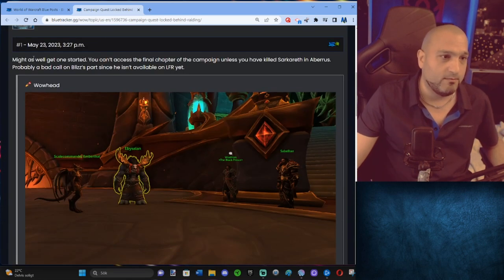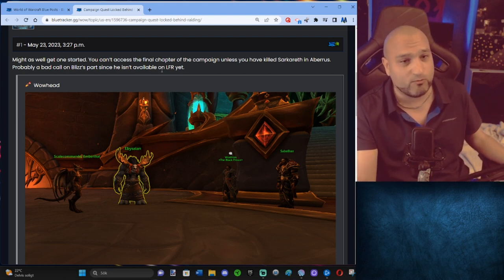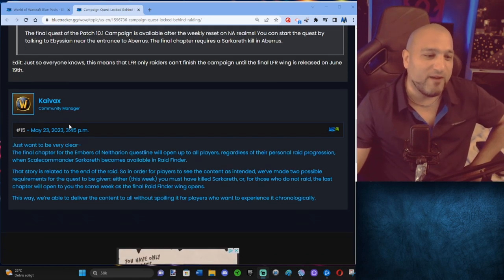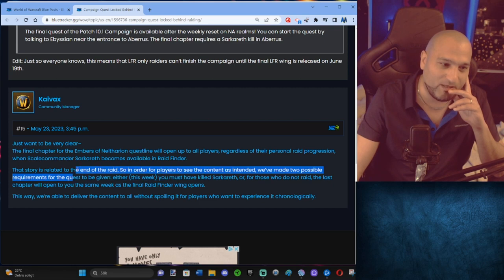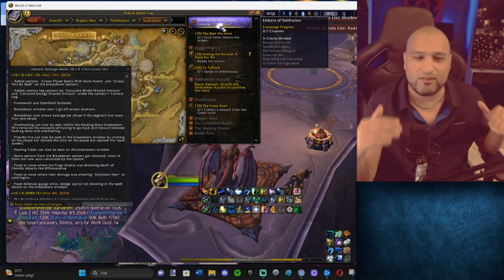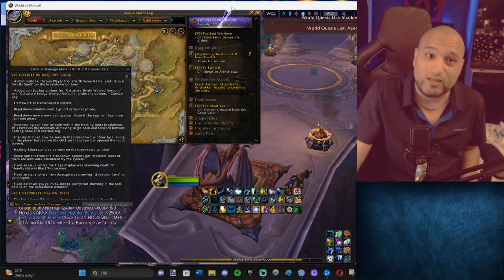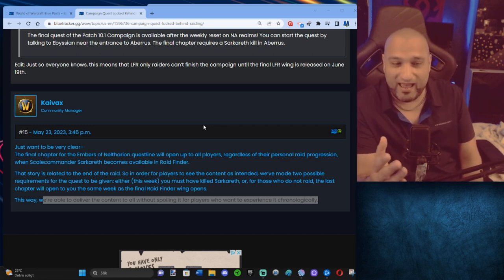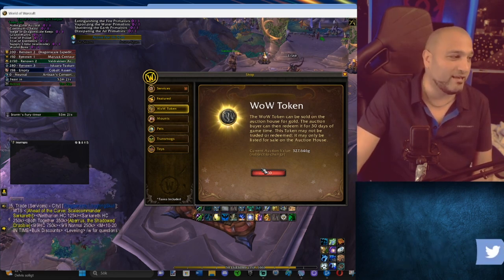10.1 Questline went WRONG from START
A bluepost came out about how you will be able to reach the last chapter on the 10.1 storyline. This has now caused a problem that could and should have been avoided from start.